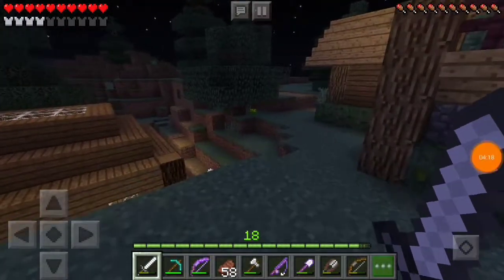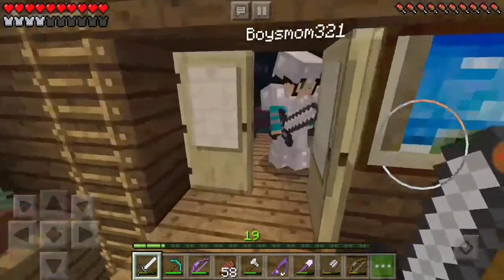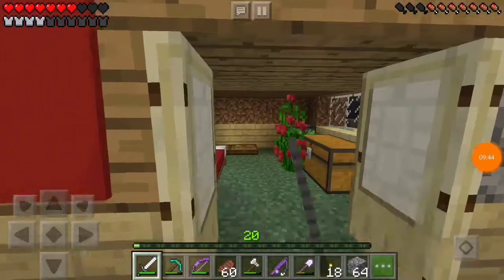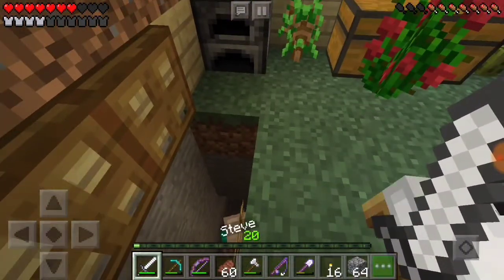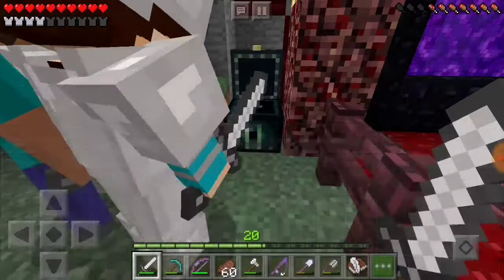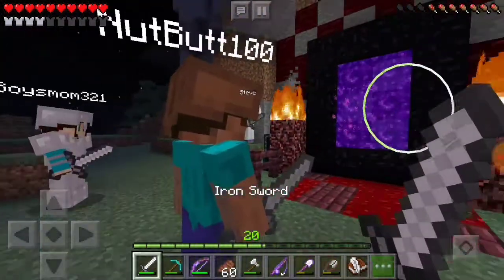Minecraft Family SMP ep 4: Epic Underground Challenge (E)